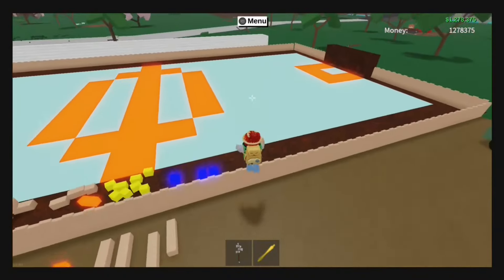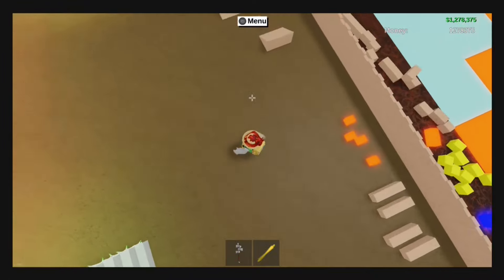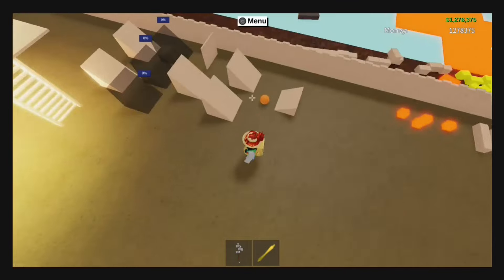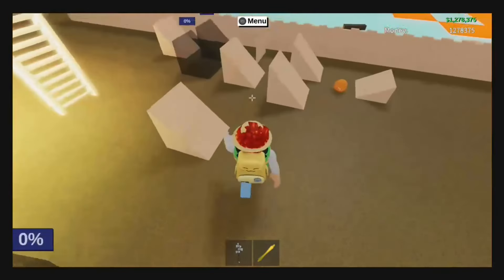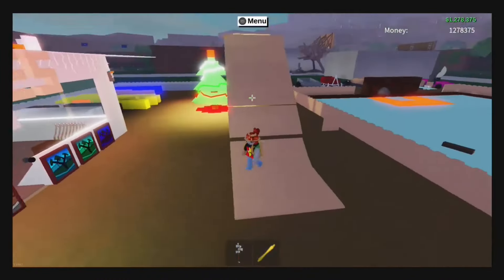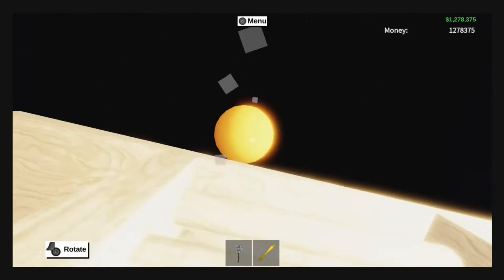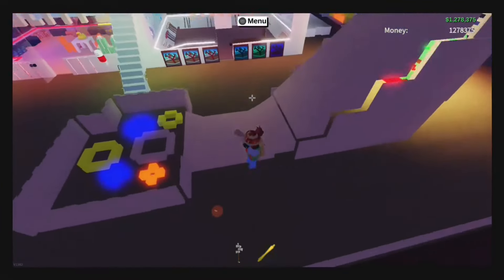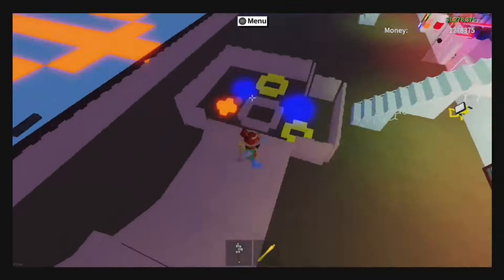How To Build A Skee-Ball Machine In Lumber Tycoon 2!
Hello! In today's video I will be showing you all how to build a skee-ball machine in Lumber Tycoon 2! I hope you enjoy! :)